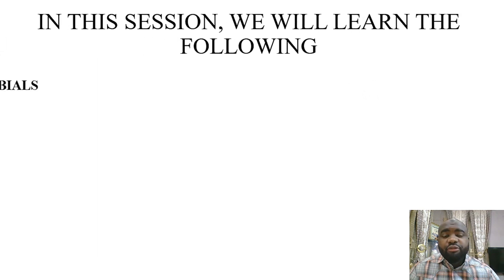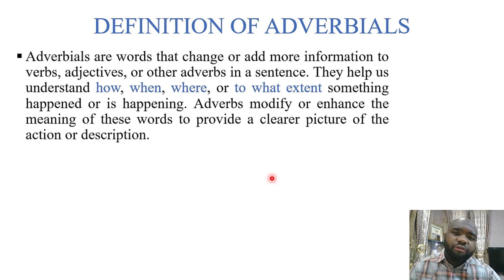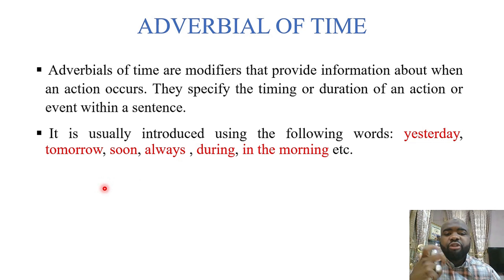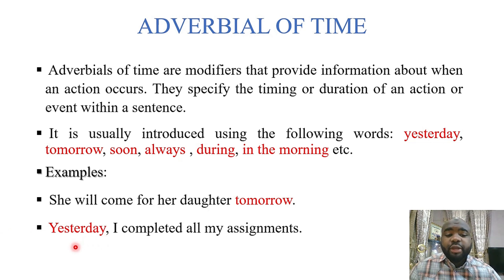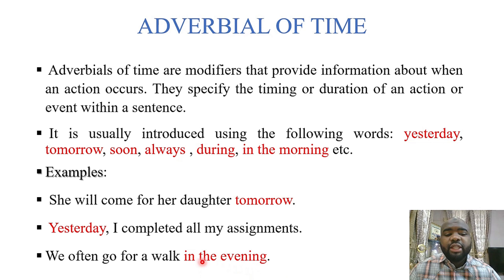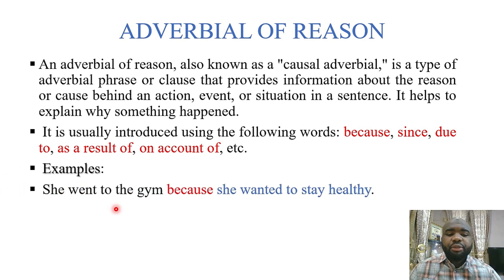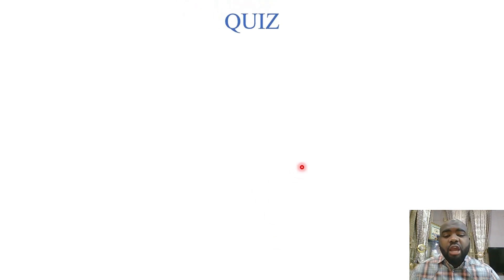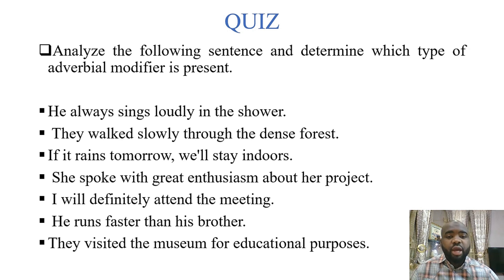ADVERBIALS AS MODIFIERS | ENHANCING LANGUAGE WITH EFFECTIVE MODIFIERS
Explore the dynamic world of adverbials as modifiers in English grammar with our comprehensive guide! In this video, we uncover the multifaceted role of adverbials, showcasing how these versatile modifiers add depth, precision, and context to your sentences.

Join us as we delve into the intricacies of adverbials, understanding how they go beyond mere adverbs to encompass phrases and clauses that modify verbs, adjectives, or other adverbs. Through practical examples and detailed explanations, learn how adverbials enrich language by providing essential information about time, place, manner, and more.

Whether you're a language enthusiast or a student aiming to refine your grammar skills, this video is a valuable resource to elevate your understanding of adverbials as indispensable modifiers in English.

Don't miss this opportunity to master adverbials and transform your communication into more nuanced and expressive forms!